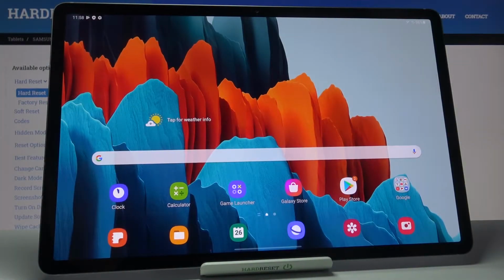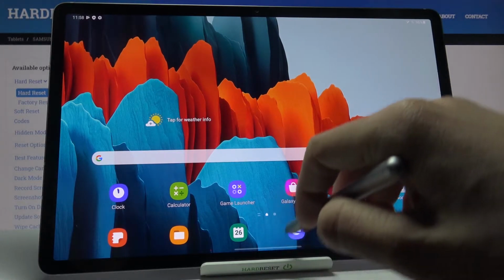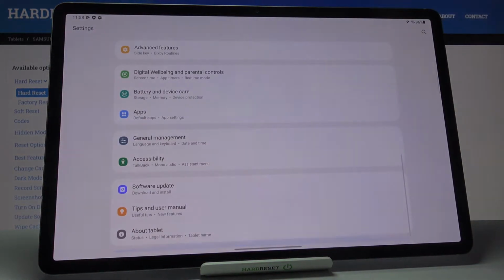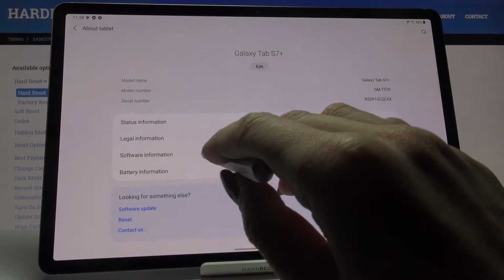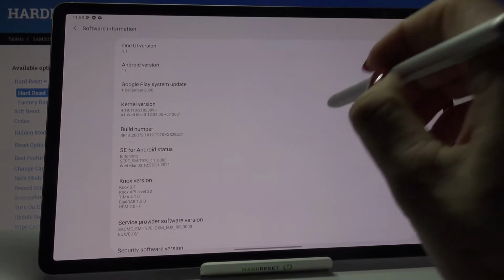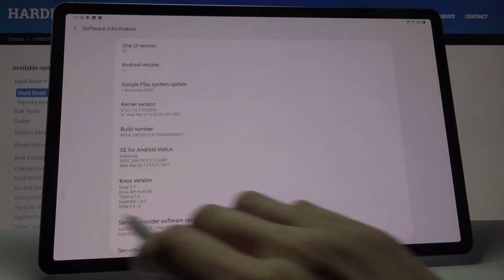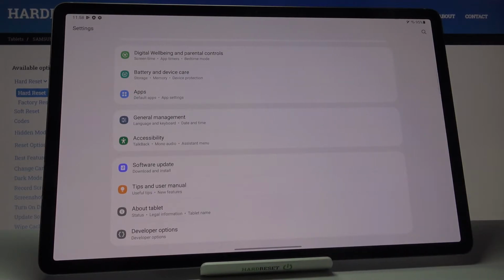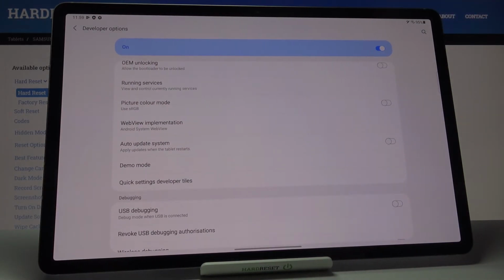How to Enable Automatic System Updates in SAMSUNG Galaxy Tab S7+ - Software Actualizations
Read more about SAMSUNG Galaxy Tab S7+:
Today we will be sharing some tips about the automatic software updates in your SAMSUNG Galaxy Tab S7+ device. Check the instructions to easily access the advanced system settings panel to enable overnight system updates. Follow the presented steps, and you will be able to download software updates automatically on your SAMSUNG Galaxy Tab S7+ device.